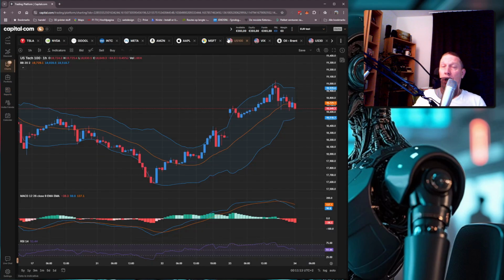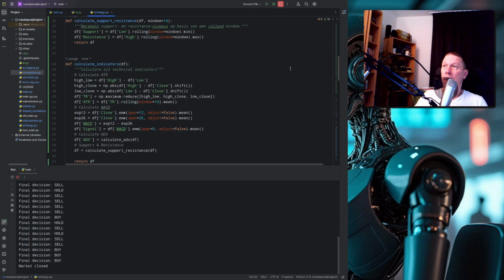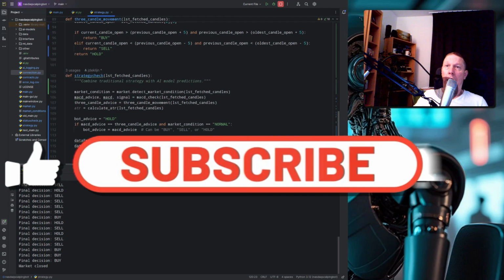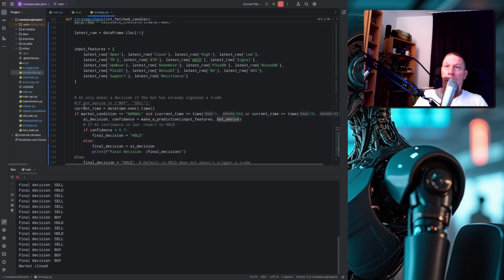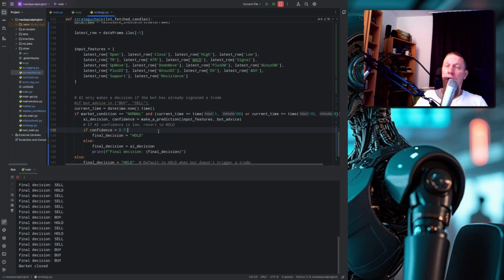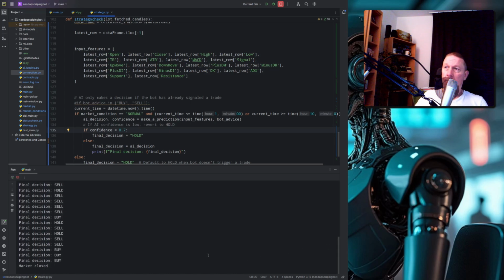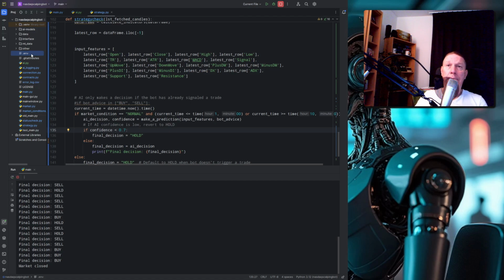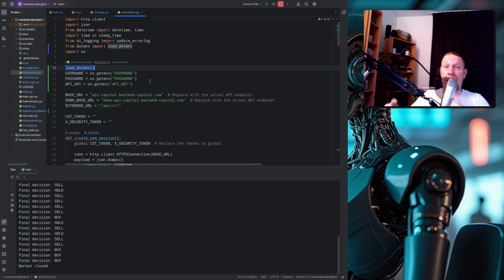Building A Trading Bot That Actually Works in 2025, new settings day 1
0:00 - Intro
0:30 -  The report